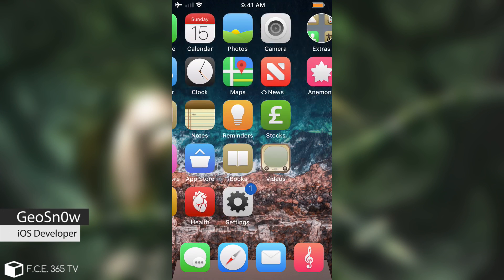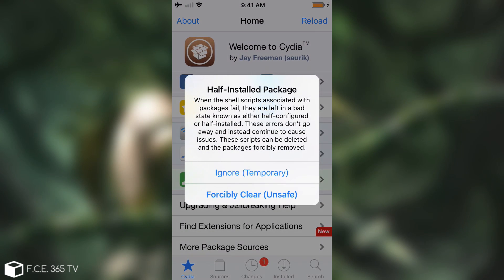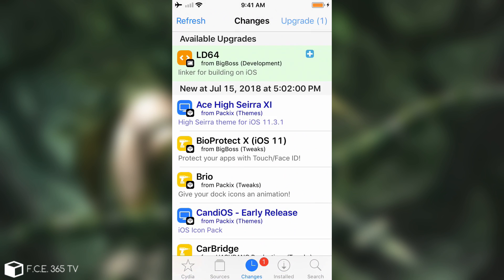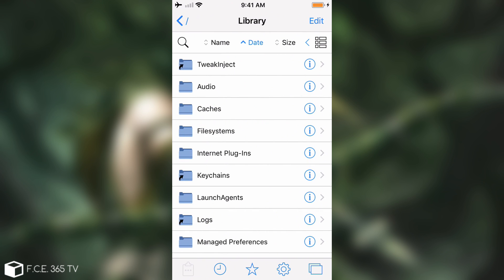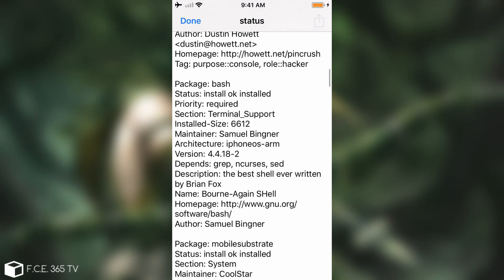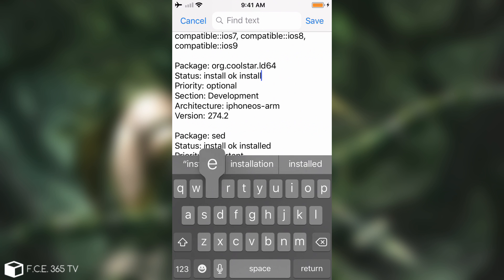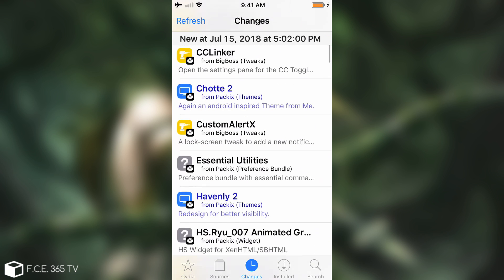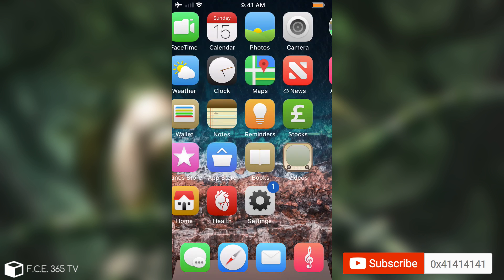iOS 11.3.1/11.2 How to Fix CYDIA "Half-Installed Package" ERROR On Electra Jailbreak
In today's video, I am gonna be showing you how to fix the "Half-Installed package" error that appears when you open Cydia. If you're currently having problems with this kind of error with the latest Electra Jailbreak, the problem is very likely caused by a Tweak or even Theme whose post-installation scripts did not successfully run. cydia normally run these to ensure everything is configured. When the scripts fail to run, the tweak is left in a very unstable state and since Cydia uses DPKG as a backend, DPKG keeps tabs on every tweak installed on the device and whether it was successfully deployed.

The fix is relatively simple if you have Filza or iFile installed, or any other way to browse the file system. The Library folder located on the ROOT File System contains a "dpkg" folder and that folder contains, amongst other stuff, a "status" file. DPKG uses this status file to keep track of all the tweaks and themes you have installed and whether they were successfully installed. A flag is set for the tweaks that are not successfully installed and it usually specifies the "half-installed" status and the fact that reinstallation is required. Cydia will, of course, parse this file and act accordingly, thus the error.

To fix the issue, all you need to do is to remove the half-installed flag and replace it with the installation ok one. After that, you open Cydia, navigate to the Installed tweaks and remove the faulty tweak altogether. If required, you can properly reinstall it afterward.